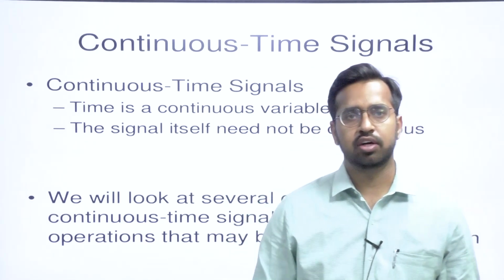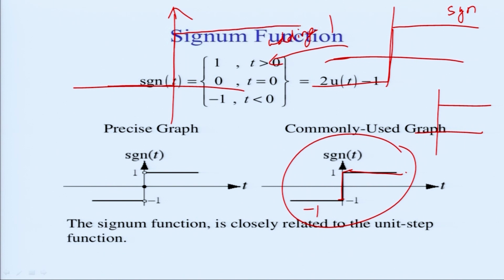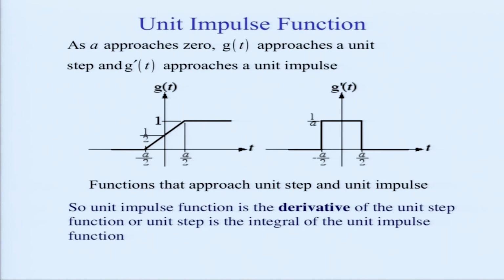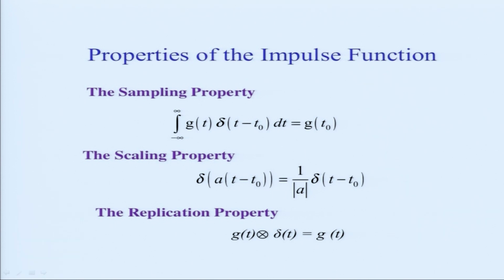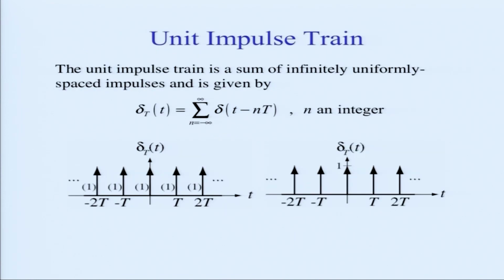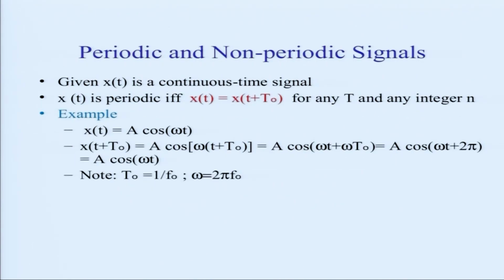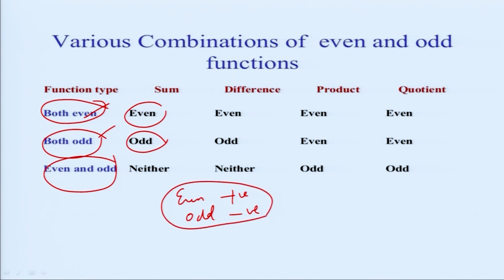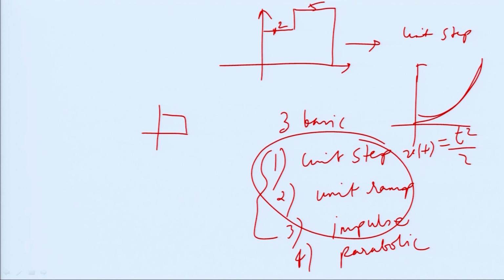Basic Signals & Systems | Classification of Signals With Their Mathematical Representation